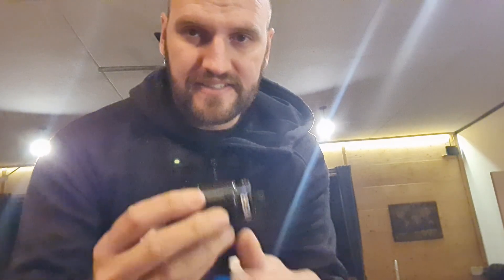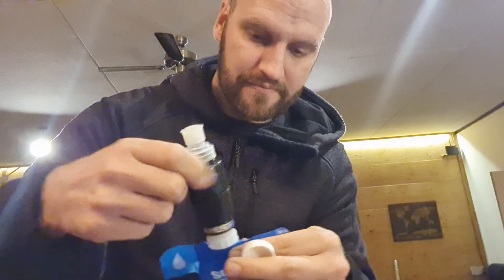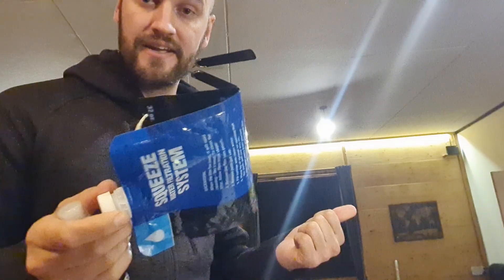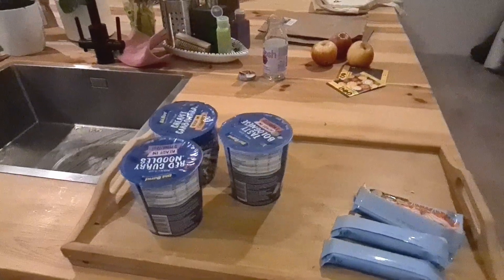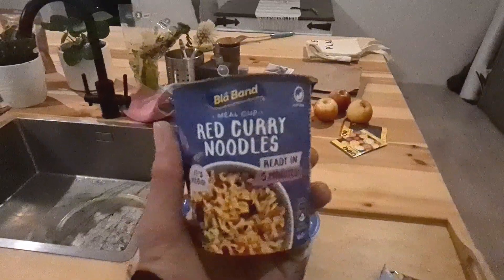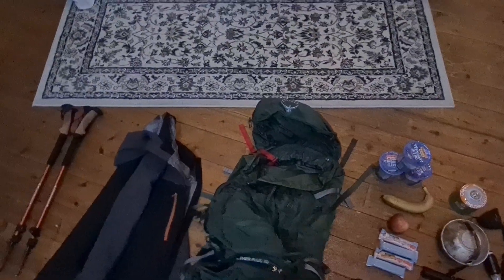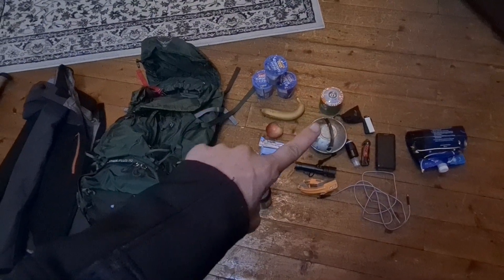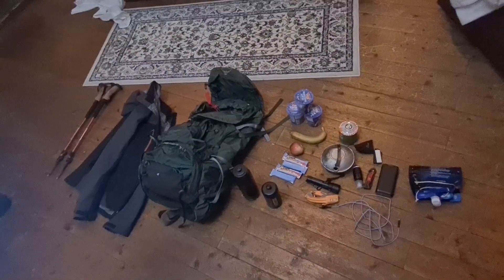Day hiking prep